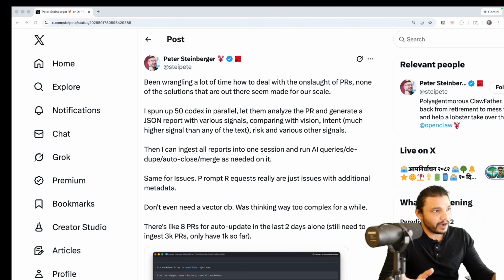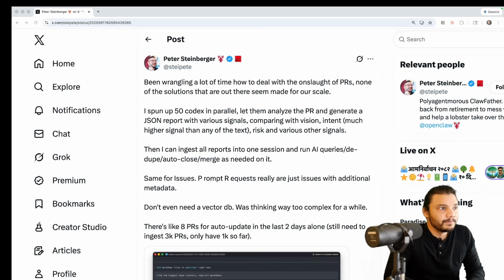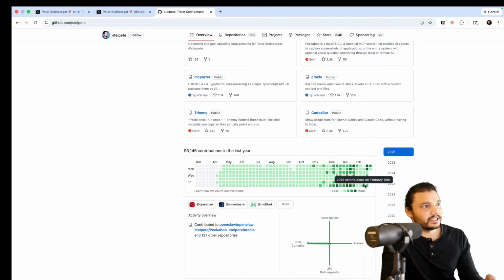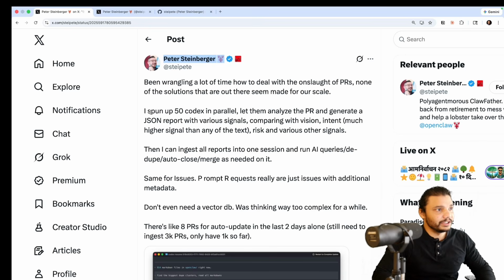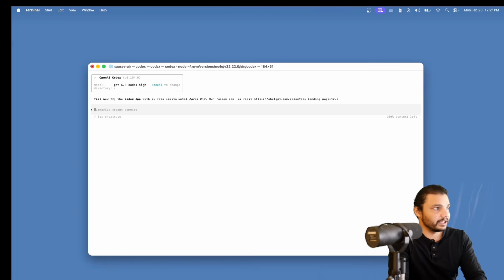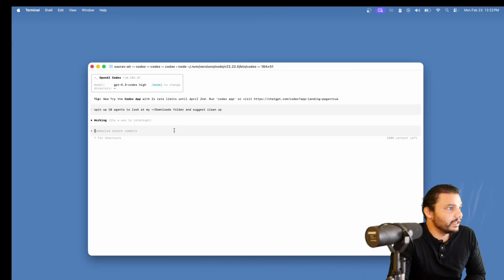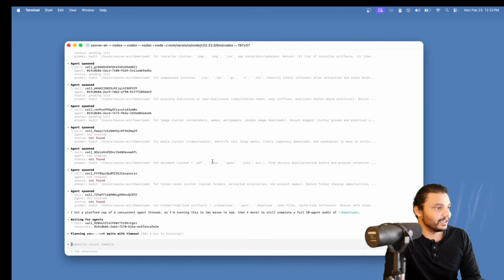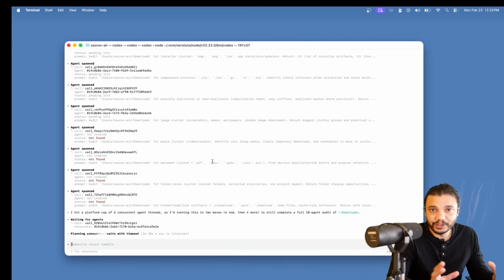Parallel AI Agents with OpenAI Codex - Enable this IMMEDIATELY!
If this helped:
🛒 Shopping on Amazon? Use my link. It costs you nothing extra

This tutorial shows how to set up parallel ai agents on OpenAI Codecs, demonstrating the power of multi-agent systems. We explore how agentic engineering allows multiple agents to work concurrently, improving workflow automation for various tasks. This approach is particularly useful for ai for developers looking to optimize their processes.

Questions answered:
• How do you enable parallel agents in OpenAI Codex?
• How can you ask Codex to spawn several agents for one task?
• What does a live ten-agent Codex workflow look like?

I'm an ex-Amazon engineer building on my own, sharing AI education for everyone.